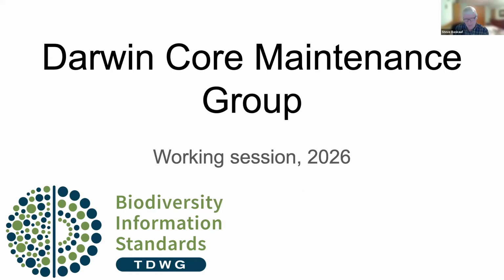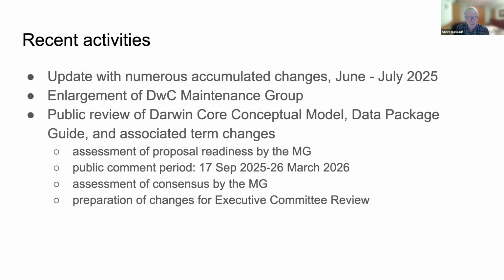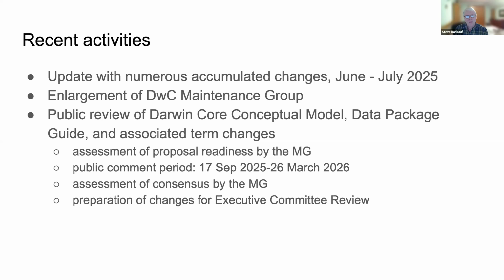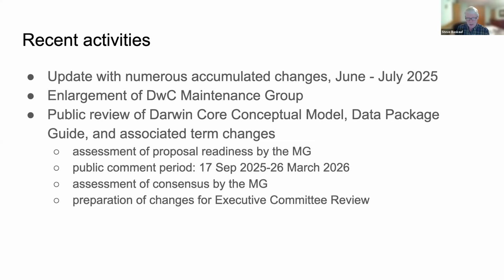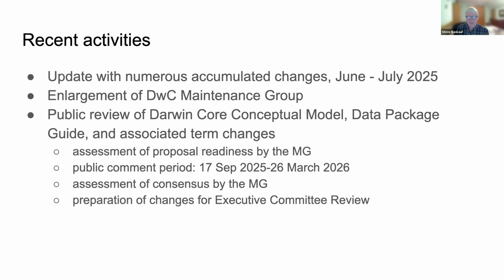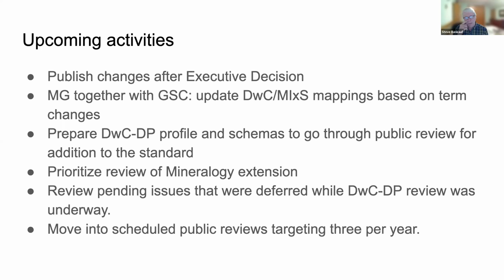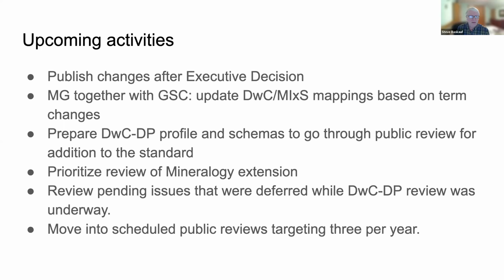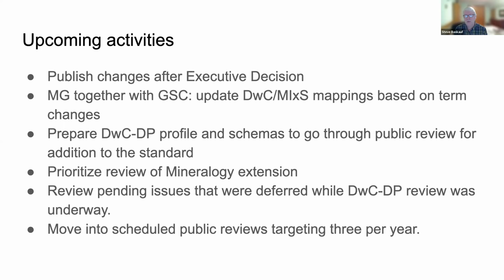Darwin Core Maintenance Group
Steve Baskauf chaired. The session walked through Darwin Core Data Package (DwC-DP), with John Wieczorek demonstrating an interactive visualizer for exploring table structures, relationships, and dependency hierarchies within the data model.

John Wieczorek: The draft new version of the List of Terms document can be found at

Kate Ingenloff: This is the full list of schemas in GBIF